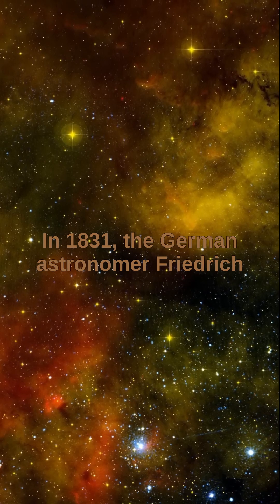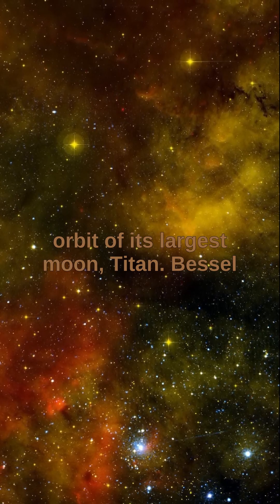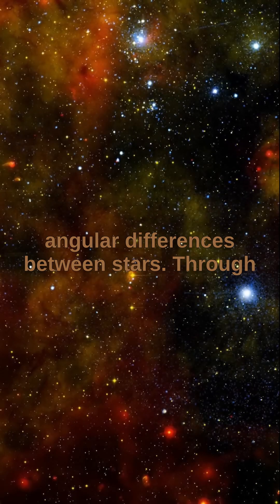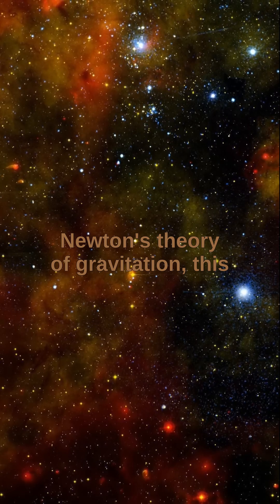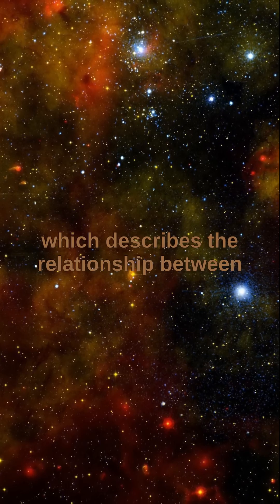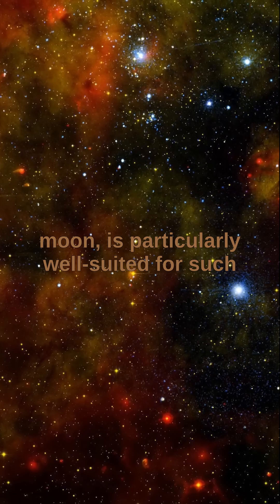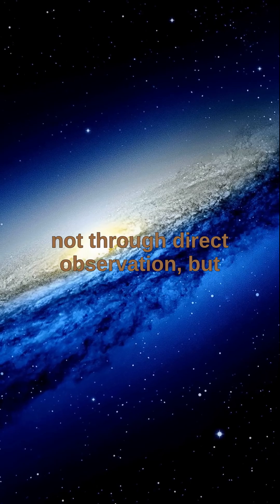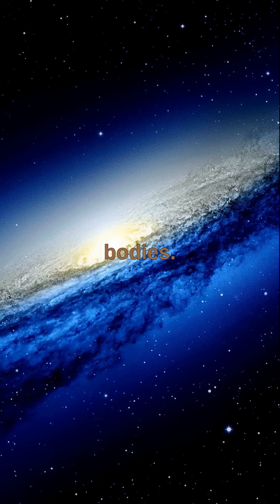Friedrich Wilhelm Bessel determined the mass of Saturn